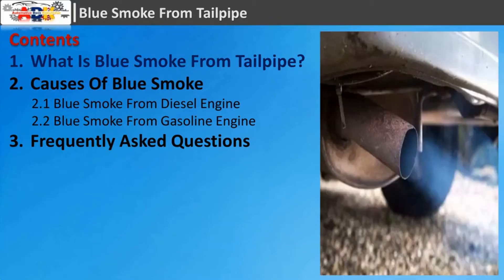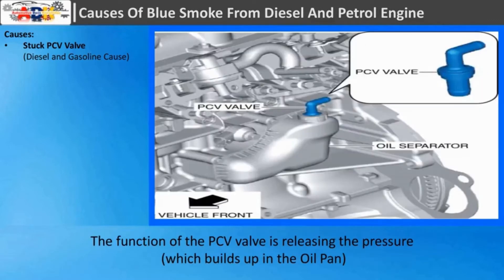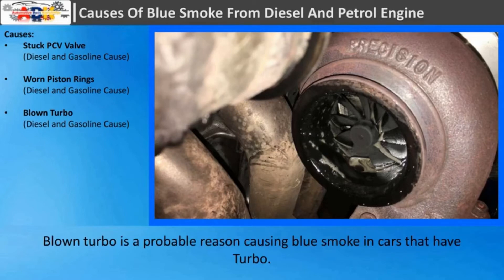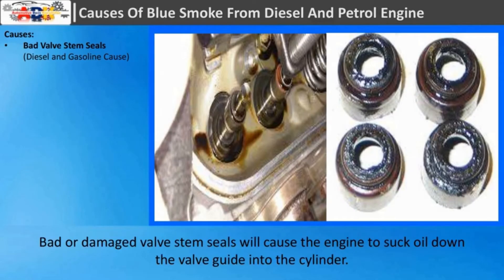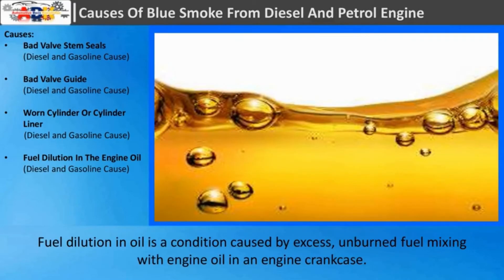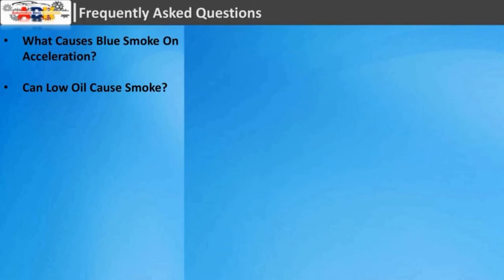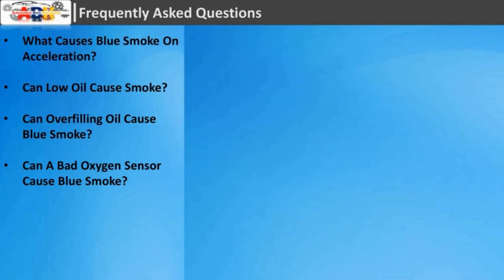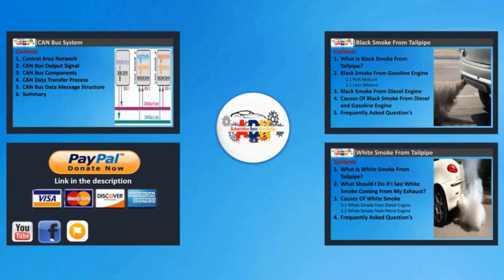Blue Smoke From Tailpipe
Contents
1. What Is Blue Smoke From Tailpipe?
2. Causes Of Blue Smoke
      2.1 Blue Smoke From Diesel Engine
      2.2 Blue Smoke From Gasoline Engine
3. Frequently Asked Questions
      3.1 What Causes Blue Smoke On Acceleration?
      3.2 Can Low Oil Cause Smoke?
      3.3 Can Overfilling Oil Cause Blue Smoke?
      3.4 Can A Bad Oxygen Sensor Cause Blue Smoke?
      3.5 Can A Bad Catalytic Converter Cause Blue Smoke?